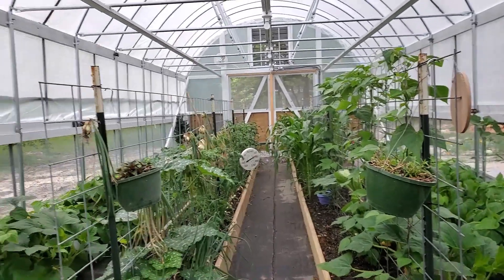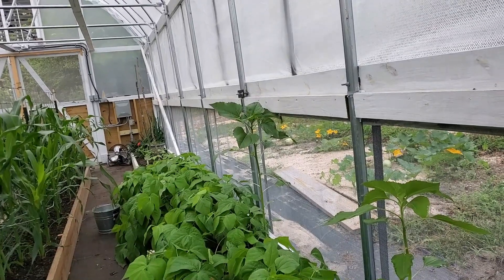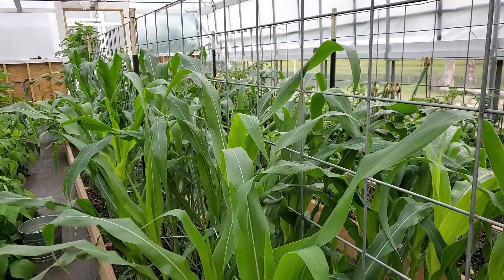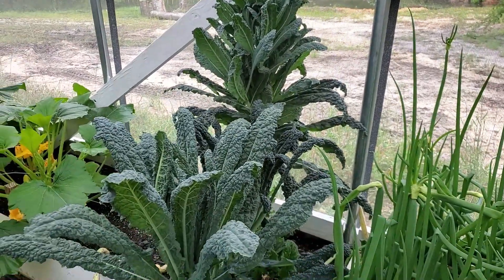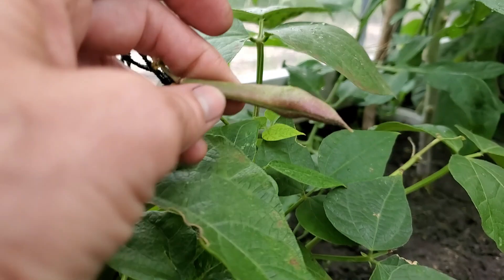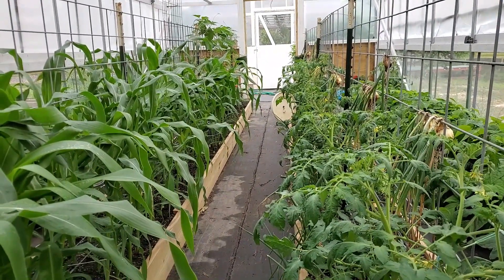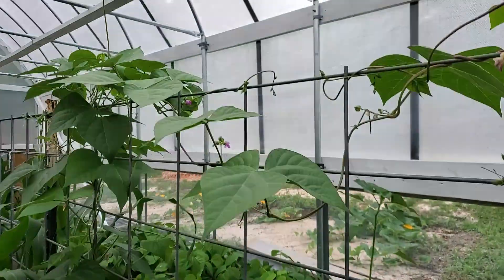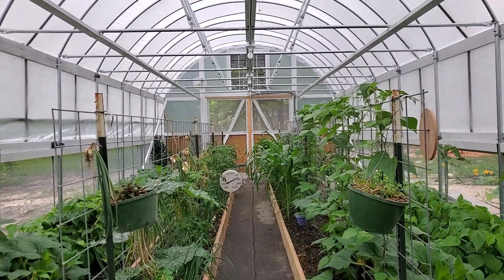Cherokee Garden Update April 29, 2021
▶▬  MAILING ADDRESS▬
 Crazy Dazes